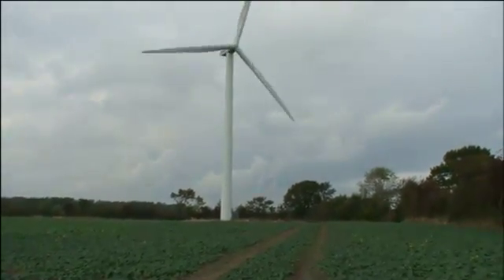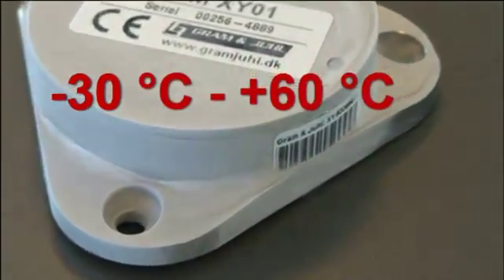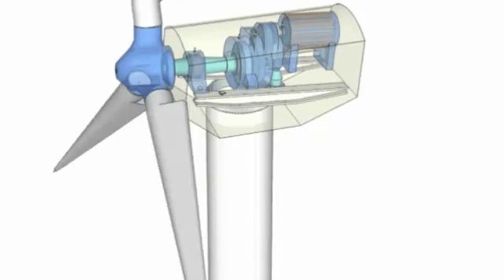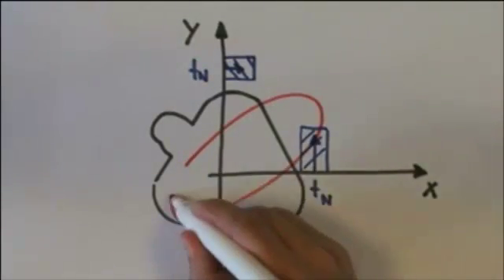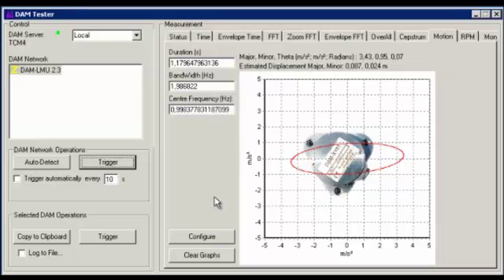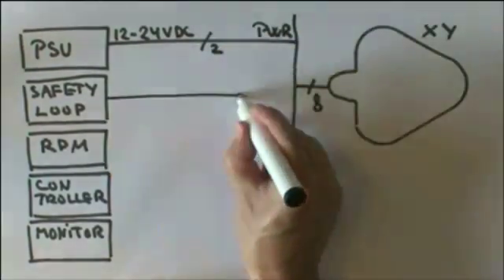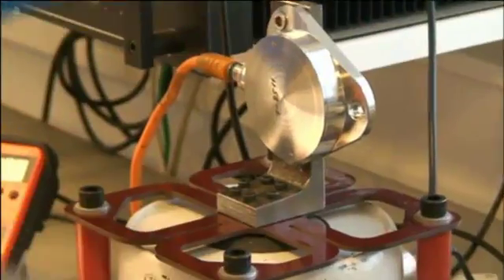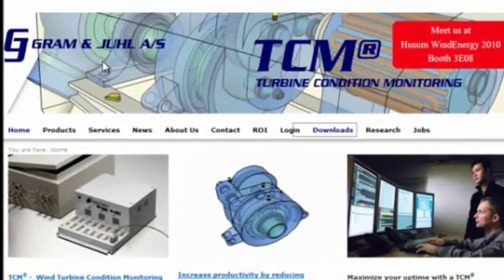Structural Vibration Monitoring of Wind Turbines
SVM sensors conduct structural vibration analysis and monitoring with their built-in two-axial accelerometer and RPM detector. They include 4 non-stop vibration/rpm guards to assure the fastest response time physically possible.